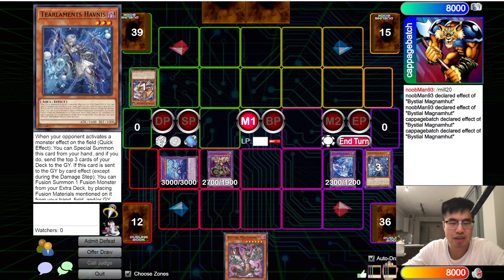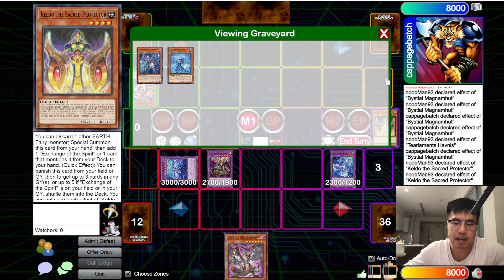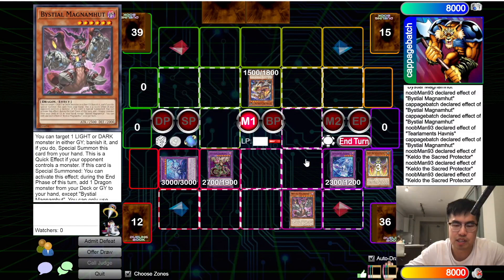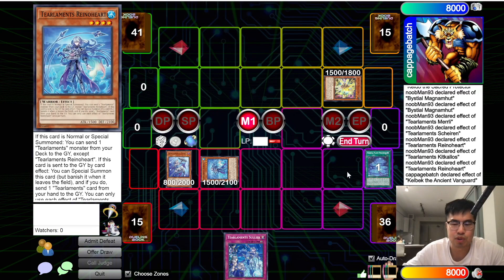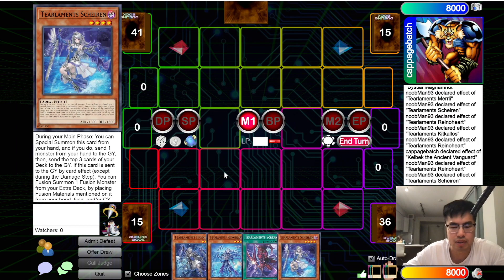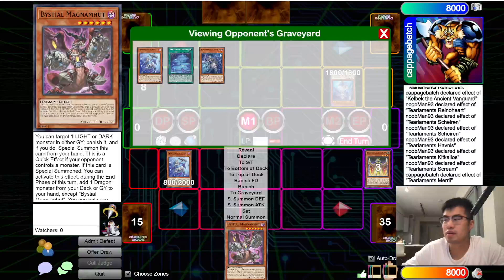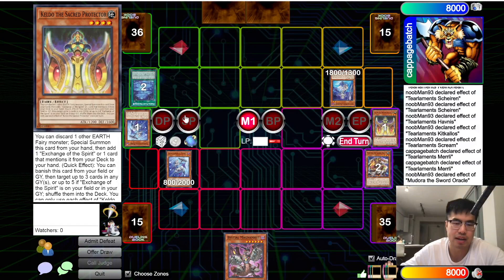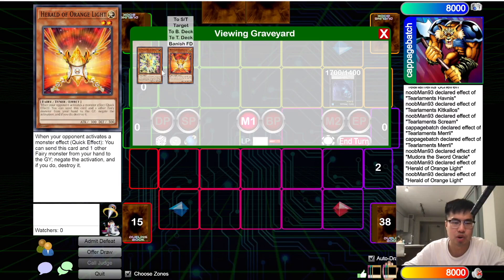SQUIDDY'S ULTIMATE ISHIZU TEARLAMENTS GUIDE PART 4 - IMPORTANT TIPS FOR THE MIRROR MATCH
0:00 - when to interrupt enemy bystials
5:00 - playing around kelbek
6:58 - playing around havinis
9:57 - bystial or shuffler?
12:55 - when to use harold of orange light